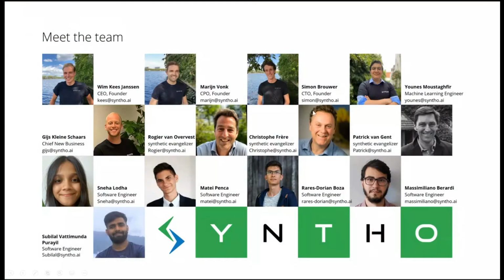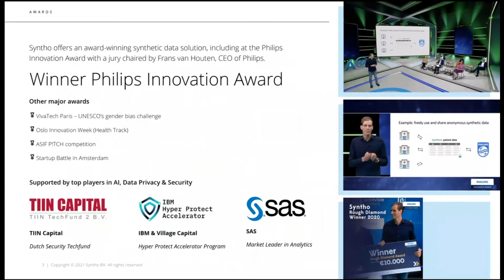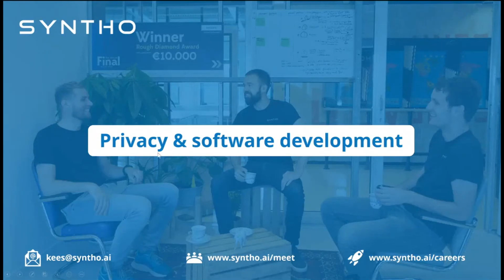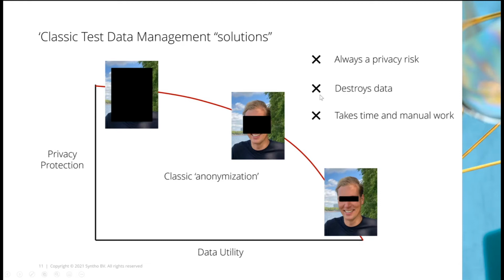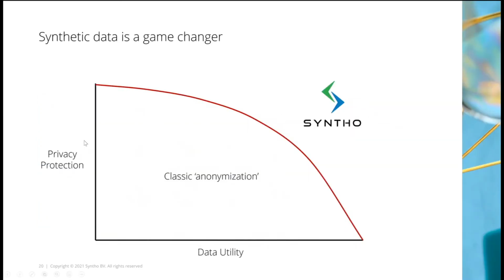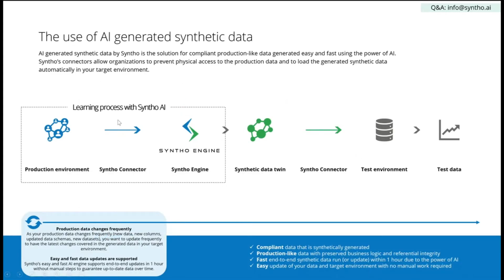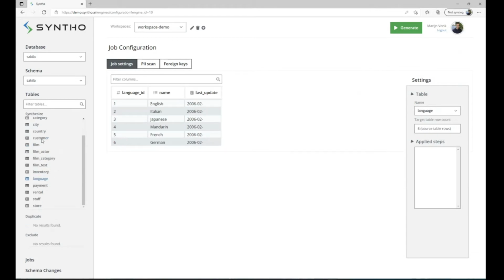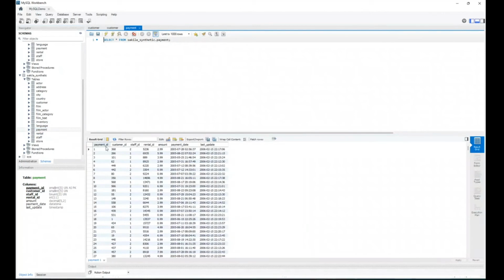AI generated test data webinar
Testing and development with high quality test data is essential to deliver state-of-the-art software solutions.

𝐇𝐨𝐰𝐞𝐯𝐞𝐫, 𝐦𝐚𝐧𝐲 𝐨𝐫𝐠𝐚𝐧𝐢𝐳𝐚𝐭𝐢𝐨𝐧𝐬 𝐮𝐬𝐞:
❌production data, which is not allowed due to privacy / compliance reasons or
🚧 classic Test Data Management tools, that are slow, require manual work and introduce "legacy-by-design"

𝐓𝐡𝐢𝐬 𝐰𝐞𝐛𝐢𝐧𝐚𝐫 𝐜𝐨𝐯𝐞𝐫𝐬 𝐭𝐡𝐞 𝐩𝐨𝐰𝐞𝐫 𝐨𝐟 𝐀𝐈 𝐠𝐞𝐧𝐞𝐫𝐚𝐭𝐞𝐝 𝐭𝐞𝐬𝐭 𝐝𝐚𝐭𝐚:
🙌 An introduction to Synthetic Data Twins
💻 Using a digital twin / synthetic data twin of your production data as test data
🚀 Why speed is of the essence in refreshing your end-to-end test data over time
🏃 How to mitigate manual and time-consuming steps with the power of AI
🔎 Demonstration with a public available dataset
📣 Q&A